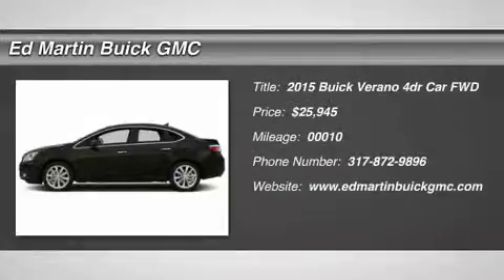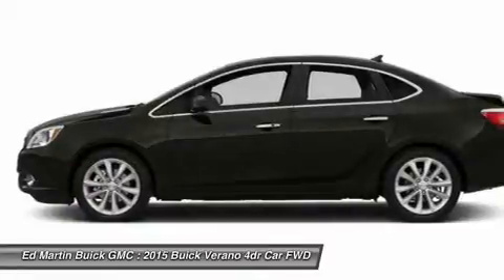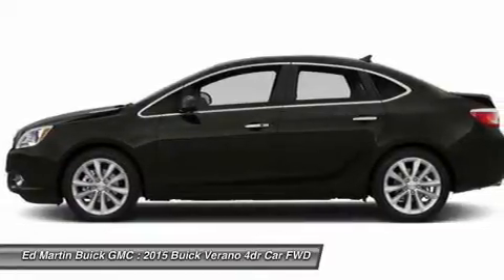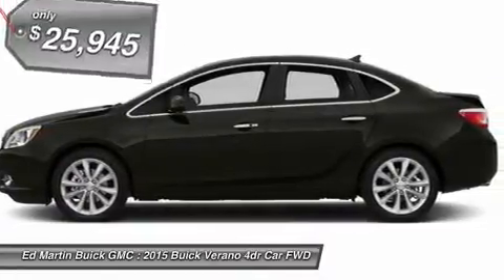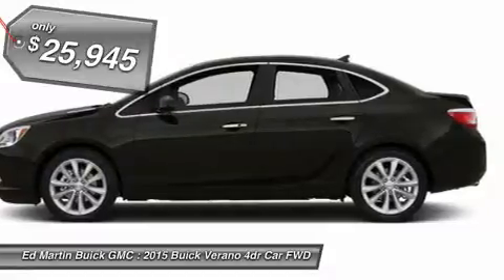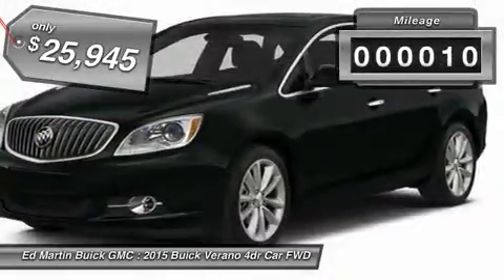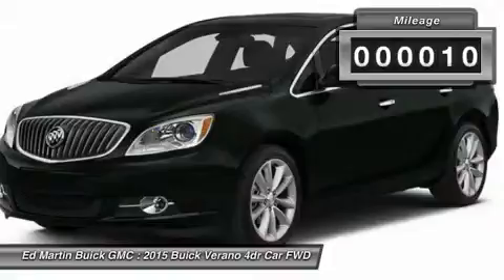2015 Buick Verano 551186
2015 BUICK VERANO Carmel, IN
Stock# 551186

ENGINE ECOTEC 2.4L DOHC 4-CYLINDER SIDI (SPARK IGNITION DIRECT INJECTION) with VVT (Variable Valve Timing) (180 hp [134.28 kW] @ 6700 rpm 171 lb-ft of torque [230.85 N-m] @ 4900 rpm) (STD), TRANSMISSION 6-SPEED AUTOMATIC ELECTRONICALLY CONTROLLED WITH OVERDRIVE includes Driver Shift Control (STD), Front Wheel Drive, Power Steering, ABS, 4-Wheel Disc Brakes, Brake Assist.